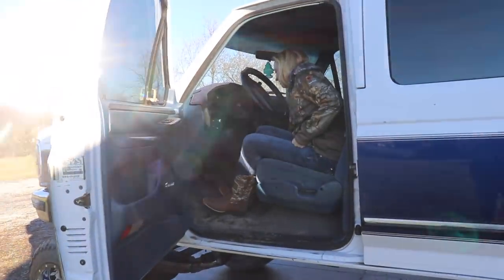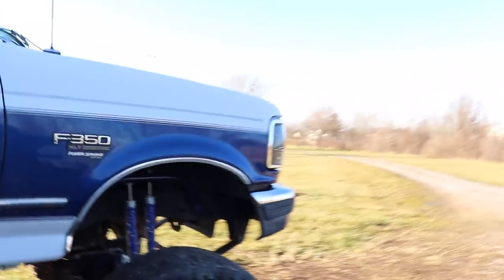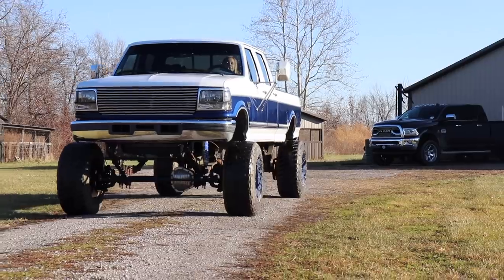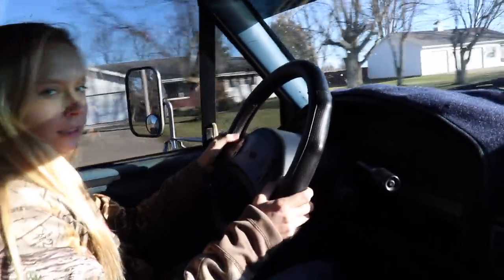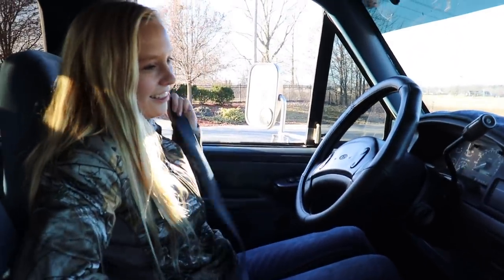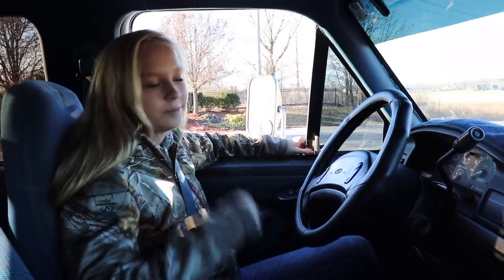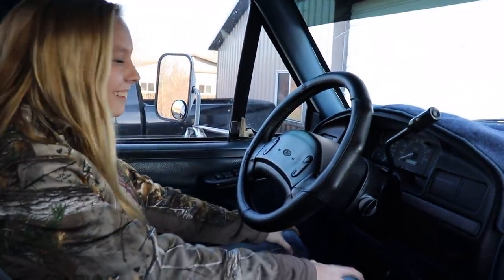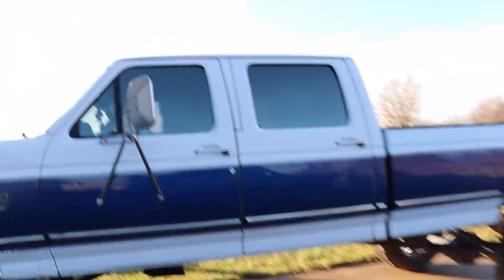GIRLFRIEND VS MONSTER OBS PowerStroke!!!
Send stuff here:
U.S.A.
Compound Turbo Kit:
Mega Twin Intake:
4" MBRP Exhaust
2.5" Leveling Kit:
Mictuning 7.5" Light Bars
Valve Springs:
Valve springs Compressor:
HeadStuds:
Pushrods:
Rocker Pedestals:
120HP Injectors:
Boost Elbow:
5 inch Exhaust
8 inch Exhaust Tip
AFE COLD AIR INTAKE
Mega Intake:
4th Gen Tow Mirrors
GlowShift Gauges
191 Delivery Valves:
AFC Kit:
120HP Injectors:
#60 Valve Springs:
4K Gov Springs:
DAP 62/68/14 Turbo:
**2002 F350 Powerstroke Build list!**
4" Muffler Delete Pipe
4" Muffler Clamps
more coming soon!)

Grill Insert
50 HP Injector upgrade
Gauges Pillar
Pusher Intake Systems
**2013 Super-Duty KingRanch build list!**
5" DPF Back Exhaust